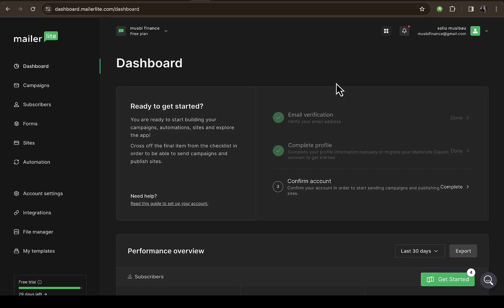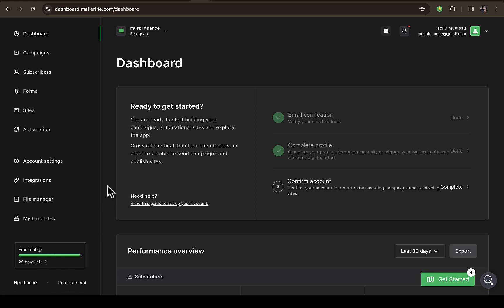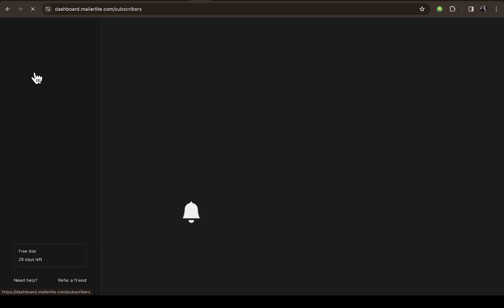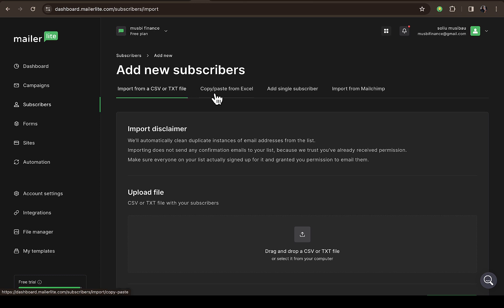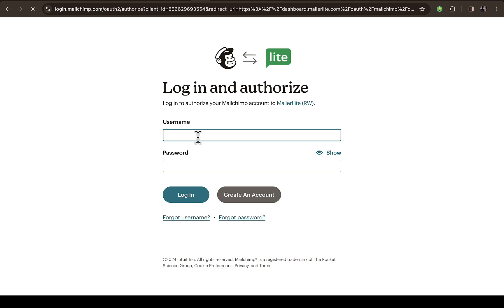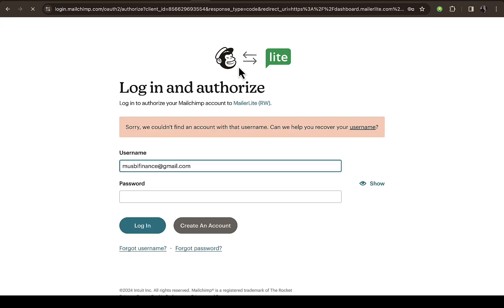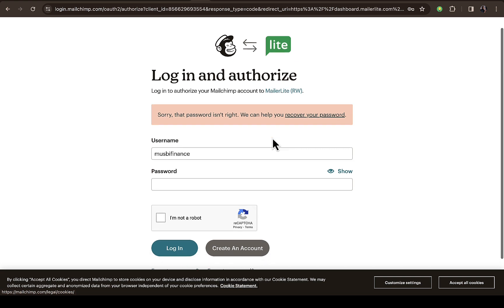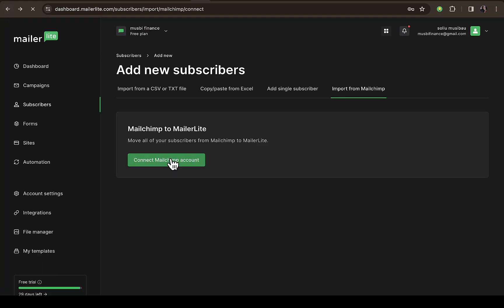HOW TO IMPORT EMAIL LIST FROM MAILCHIMP TO MAILERLITE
In this video, i talk about   HOW TO IMPORT EMAIL LIST FROM MAILCHIMP TO MAILERLITE  . Don't forget to watch till the end because i shared more valuable information which will favor you.